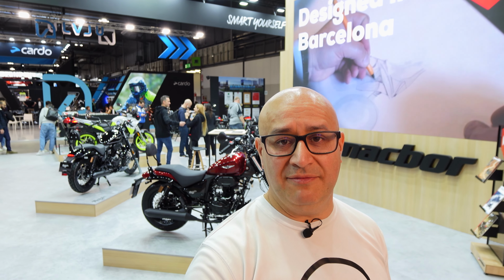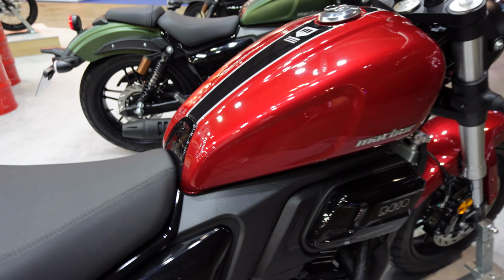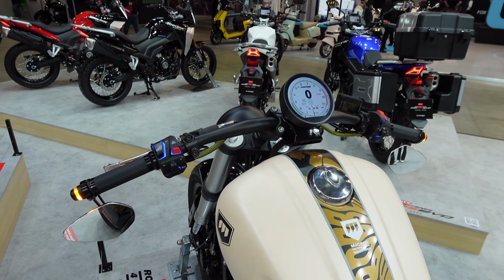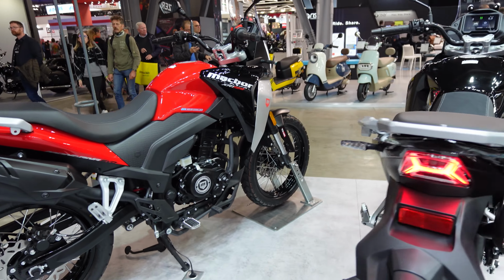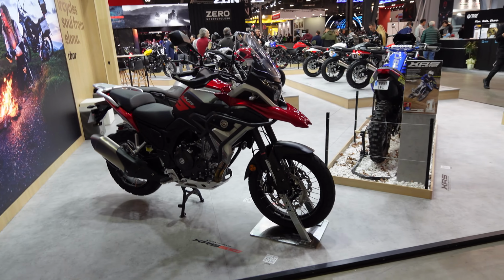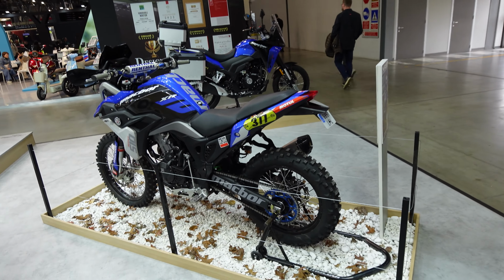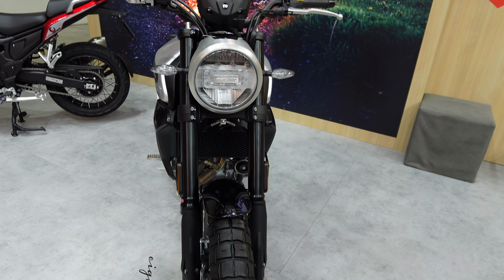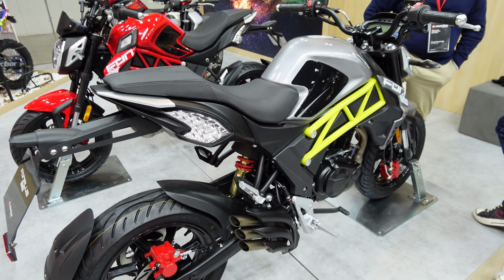EICMA 2024: Macbor 4K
This is my video from the Macbor stand at EICMA 2024. Macbor are a brand based out of Barcelona who have a variety of adventure and cruiser style motorcycles. I particularly like their Montana XR1 125 adventure bike which looks very tidy for a small adventure bike.

If you've enjoyed this video and use Tiktok, Instagram or Facebook, and wouldn't mind helping with the growth of the channel, would you mind giving Peak Motorcycles a follow? (You could also subscribe to the YouTube channel if you think I might have something interesting to share in the future!)

Ever considered South America? We’re going back to Colombia in February 2025 for an 8 or 15 night adventure.
For a bit of a taste of what it’s like, the videos from the 2024 recce trip are here.

Things I use:
HexInnovate GS911